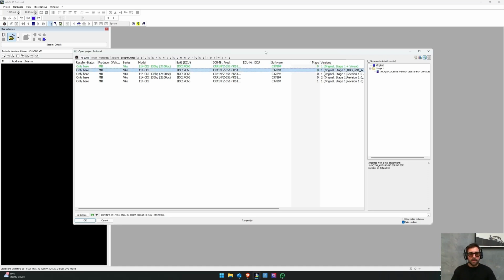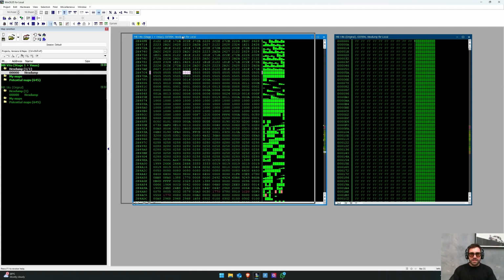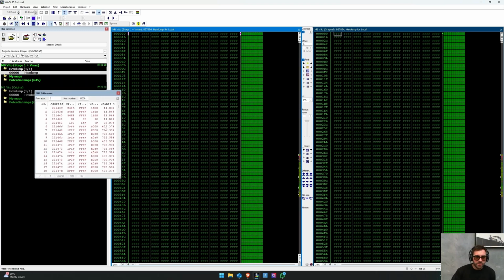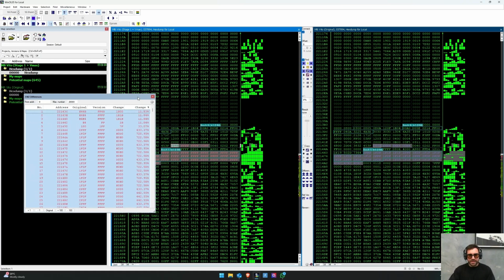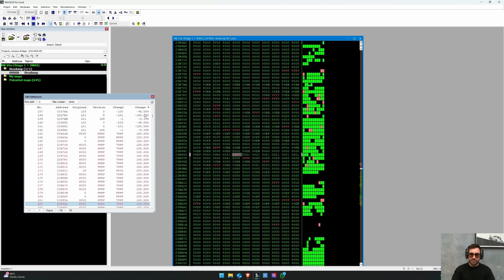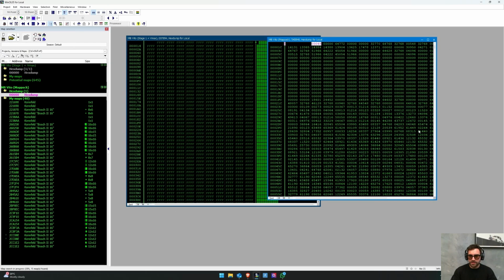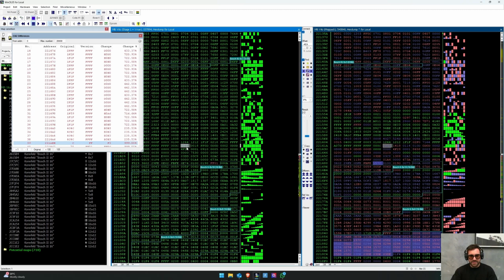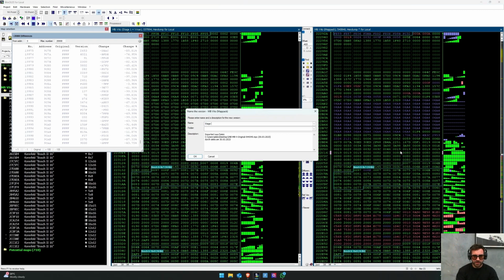WinOLS Basics - Transferring Changes Between Files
In this video, Josh the head engineer and owner of @labordemotorsport teaches us how to transfer changes between a tune file and an original file. This tutorial applies to both an original file of the same software version, and some minor explanation about the transfer of changes to an original file of a different software number.

If you want to learn more about WinOLS or Reverse Engineering, hit up our training platform on Skool.com